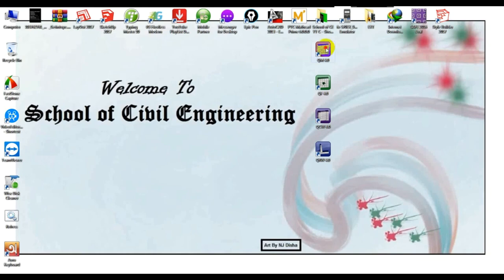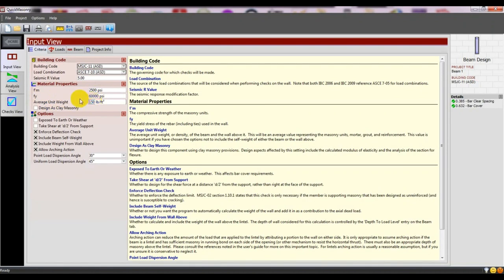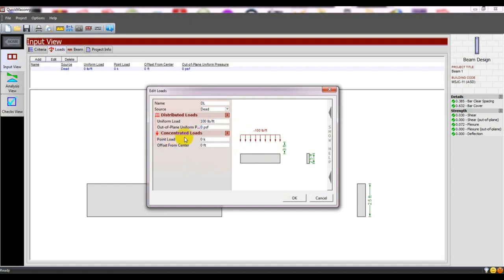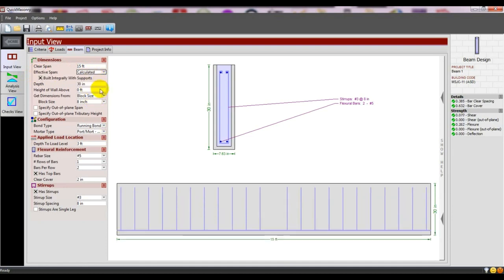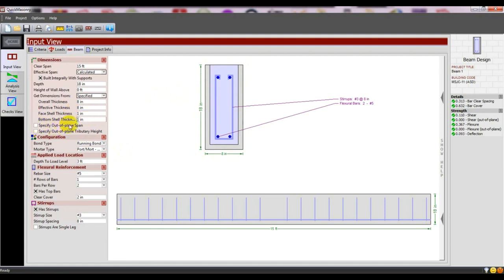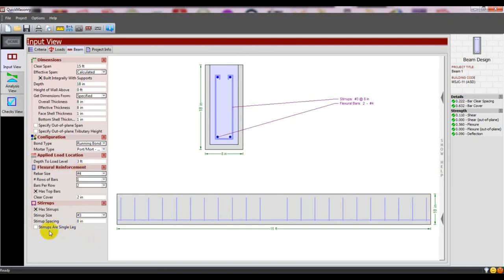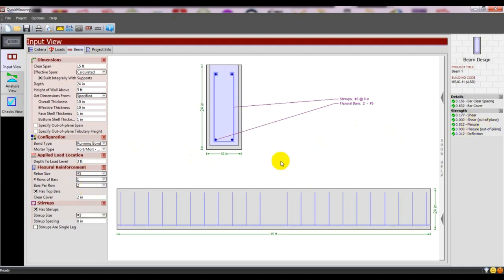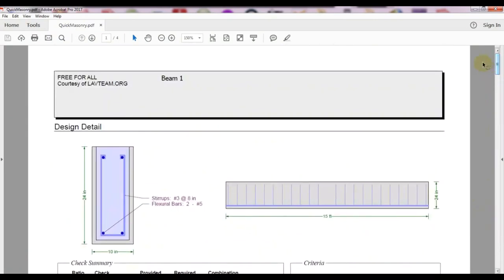IES QuickSuite Full Tutorials | Beam Design | Easily Design a Beam Within a Minute | Lec-02